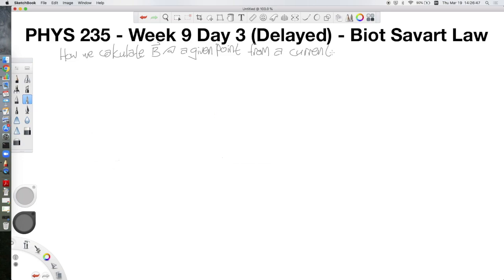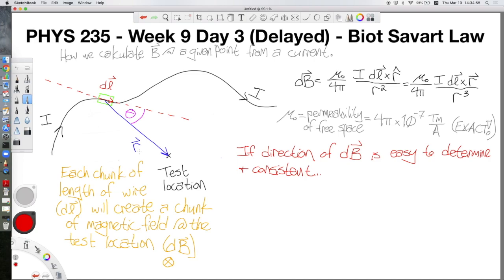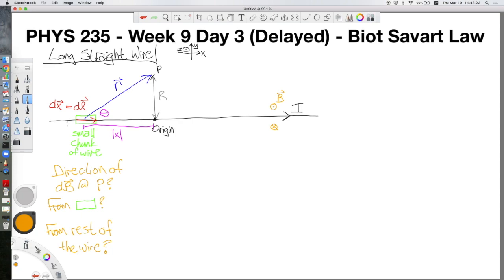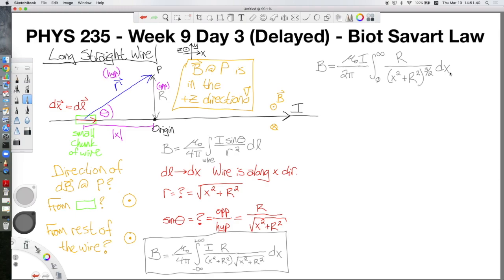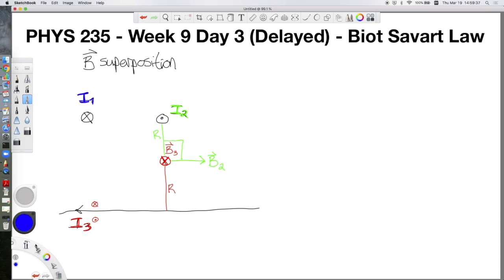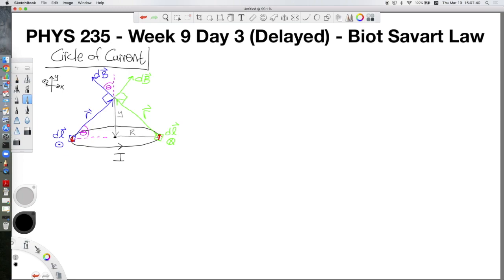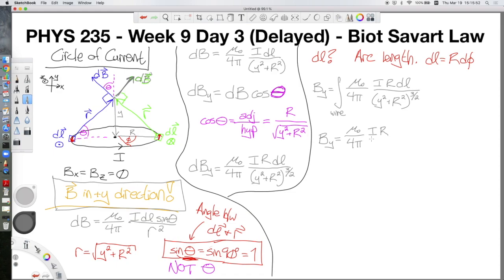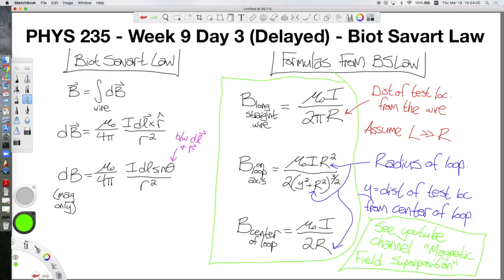PHYS 235 W9D3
Lecture video for Earlham College PHYS 235 - Spring 2020